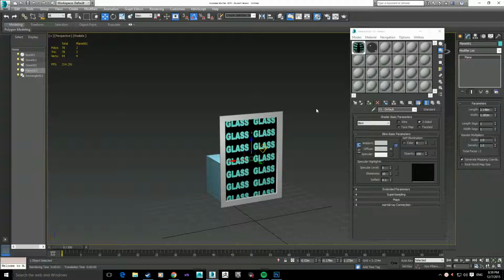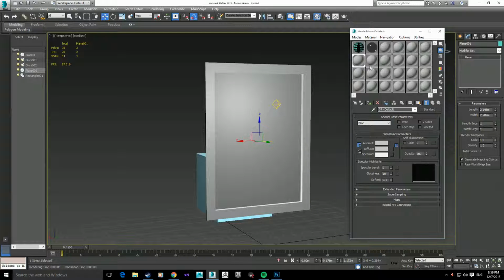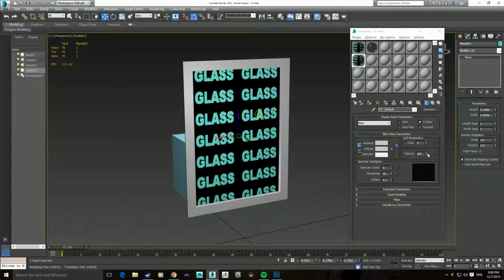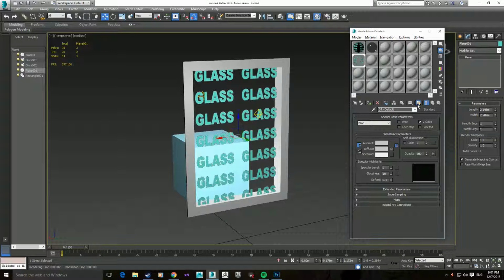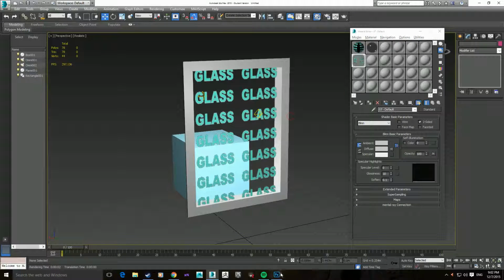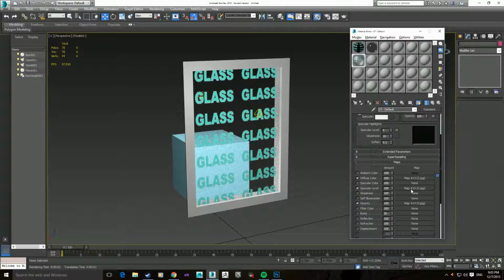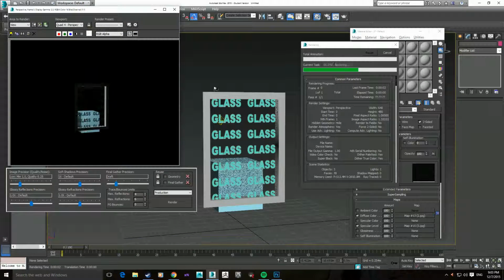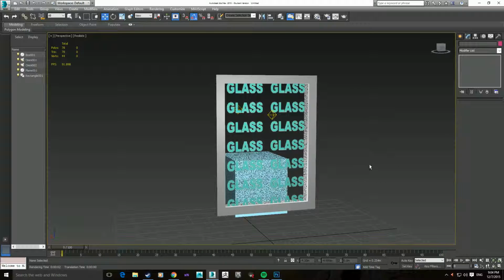Glass objects in max